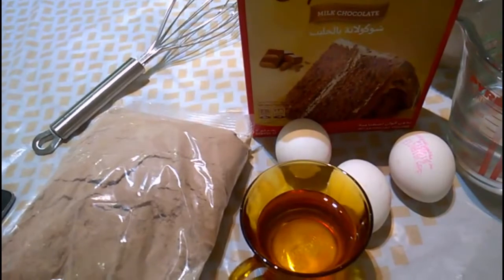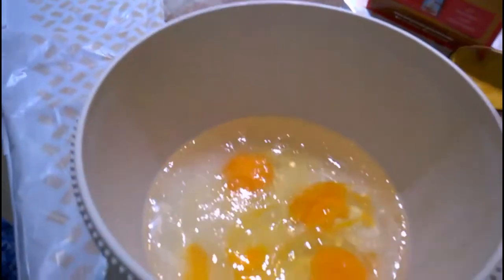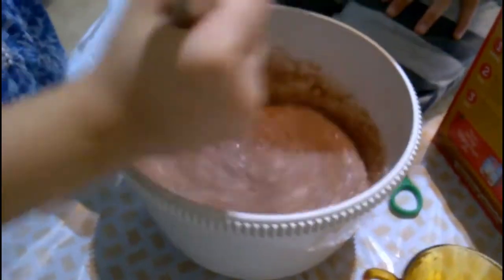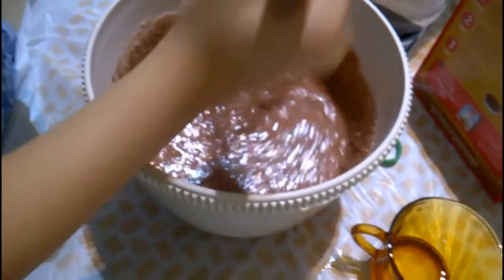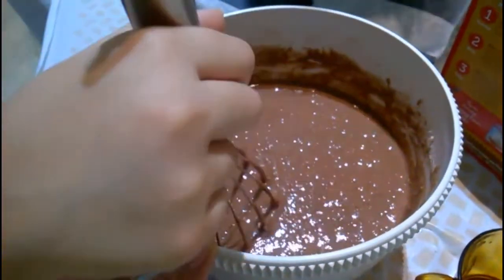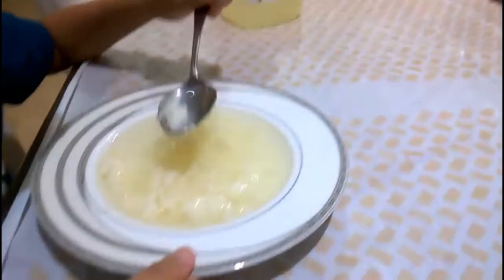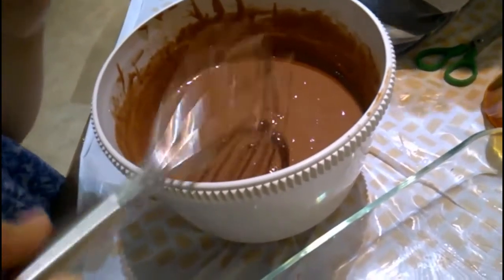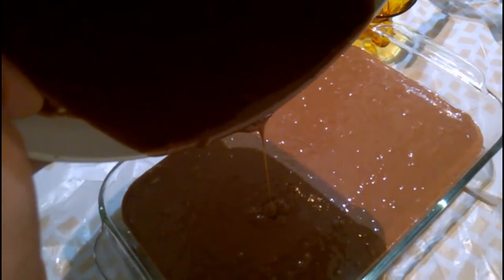Fun Baking with Kids - Milk Chocolate cake | Filipino Nanny Vlog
Hi guys, today is baking day with kids! Yes, me and kids will bake a Milk chocolate cake. While waiting for iftar or fotur, we decided to make a dessert. Kids learn new stuffs while enjoying baking! This kind of activities will help them develop their skills and confidence too! I just want to share how happy they are. So, without further do...let's watch the video!

My name is Shirley Coral a.k.a. Shirley Pelaez. I'm an OFW Nanny working in AbuDhabi. I created this channel to share things that I love to do,things I have passion to. hoping to inspire others.

MARAMING SALAMAT!
MABUHAY!